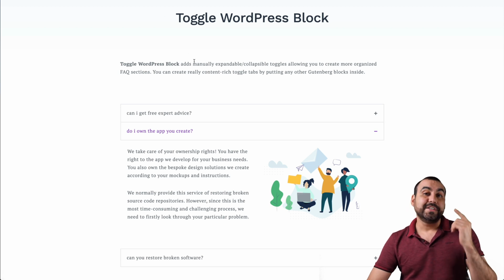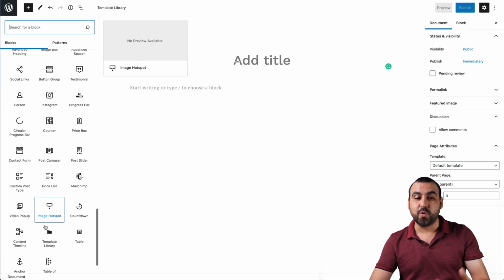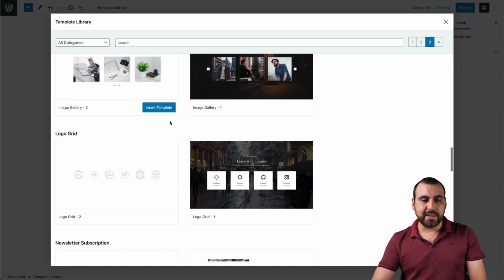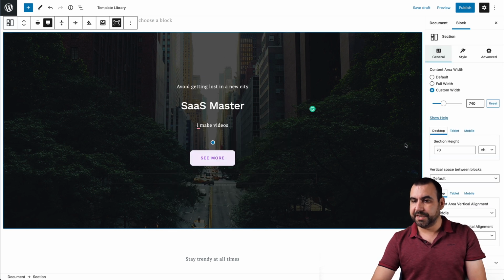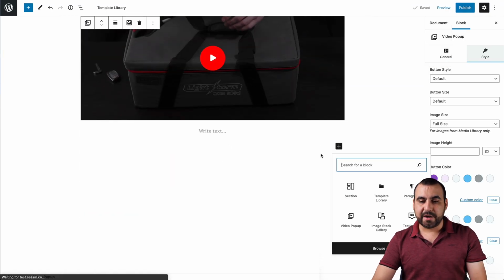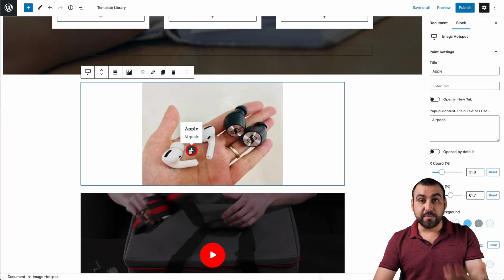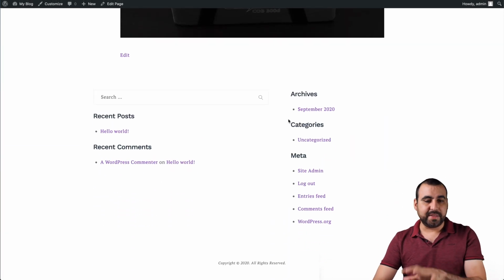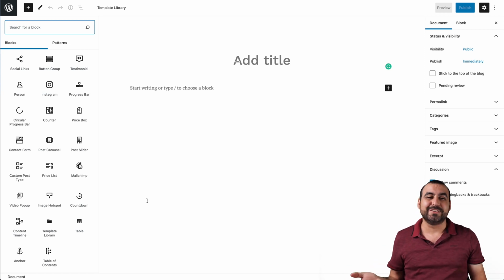The BEST WordPress Gutenberg Block Builder That's 100% Free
Better Gutenberg blocks with FREE Getwid Plugin

Utilize extra 40+ usable and functional content blocks (all of them are listed below) for the native WordPress block editor. Leverage capabilities of the core Gutenberg blocks by using them seamlessly with custom Getwid blocks.

Create clean-looking and organized layouts with the powerful “Section” block, implement sliders, add banners and media content, showcase social media icon buttons and much more!